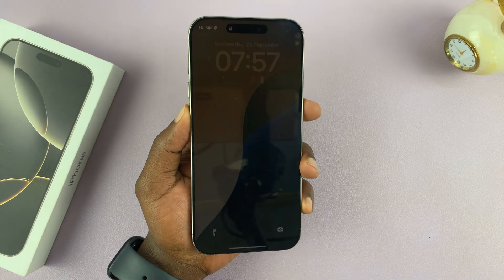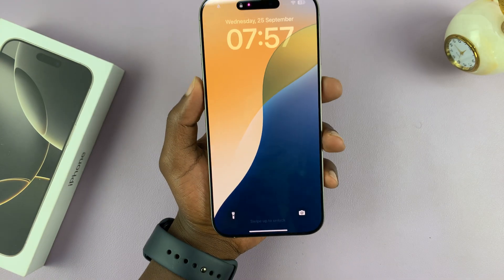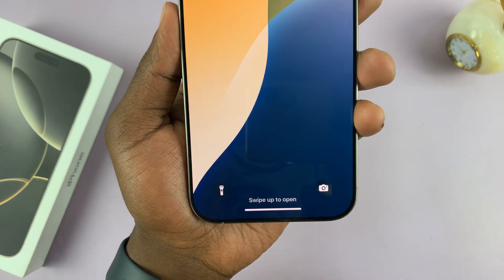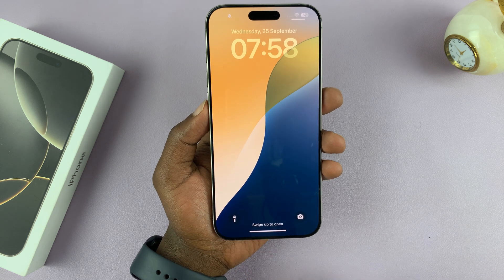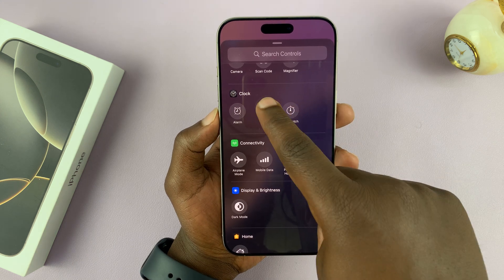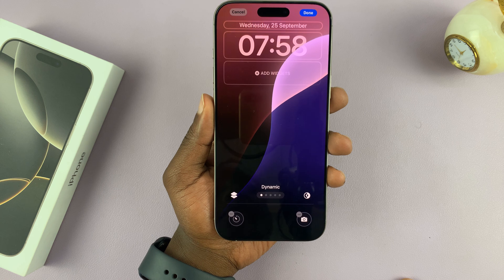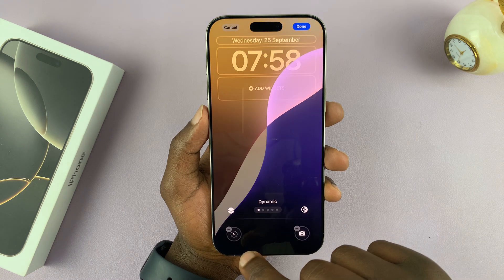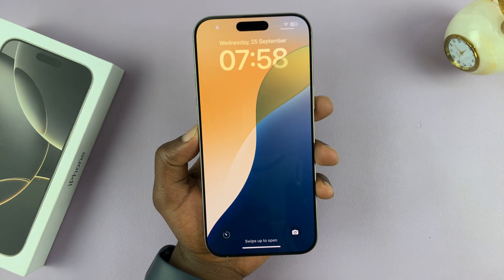How To Use Lock Screen Shortcuts On iPhone 16 / 16 Pro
Learn how to use lock screen shortcuts on your iPhone 16 / 16 Pro. Set up and customize Lock Screen shortcuts on the iPhone 16, 16+, 16 Pro and 16 Pro Max.

These instructions are not exclusive to iPhone 16. You can quickly access your favorite apps and features without unlocking your device, on any iPhone running at least iOS 18. Save time by adding shortcuts for your camera, flashlight, notes, and more apps directly to your lock screen.

Use Lock Screen Shortcuts On iPhone 16 or 16 Pro:
How To Use Lock Screen Shortcuts On iPhone 16:
How To Use Lock Screen Shortcuts On iPhone 16 Pro:
How To Use Lock Screen Shortcuts On iPhone 16 Pro Max:

To launch a lock screen shortcut, simply long press on it. This will open the function it's meant to open. It is worth noting, however, that to launch a shortcut, your iPhone scans your face so as to ascertain that the owner is the one trying to launch the shortcut.

If the face is not discernible, then you can use the passcode as well when prompted.

Adding a Lock Screen Shortcut

Step 1: To add a shortcut, make sure you're on the lock screen. Then, simply press and hold the lock screen wallpaper. Face ID will scan your face to verify that it's you. Tap on the "Customise" option at the bottom of the screen.

Step 2: Select "Lock Screen" from the Customise menu, to access the lock screen editor.

Step 3: Tap on any of the "+" icons on either side of the bottom of the lock screen editor page. Here, select any app or function from the menu that appears.

Step 4: Repeat this for the other shortcut as well, and tap on "Done" to save your changes. You will now be able to launch that function or app with a long press.

Removing & Changing a Shortcut

Step 1: Enter the lock screen editor once again and locate the added shortcuts at the bottom of the page.

Step 2: Tap on the "-" icon, on any of the shortcuts you want to remove. This will delete that shortcut. You can remove all the shortcuts in the same way, to leave the lock screen without shortcuts.

Step 3: You can now tap on the "+" icon to select another shortcut from the menu, if you wanted to change the lock screen shortcuts.

Step 4: Always ensure you tap on "Done" to save your changes, after you remove or change the shortcuts.

Cell Phone Tripod Adapter